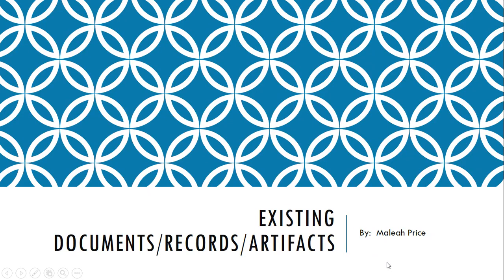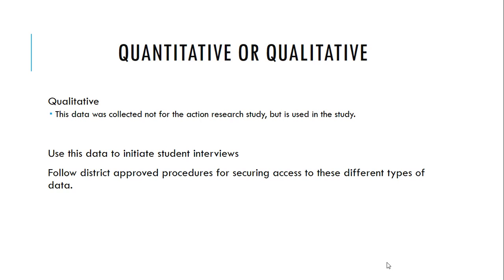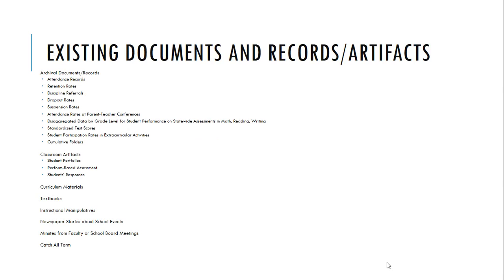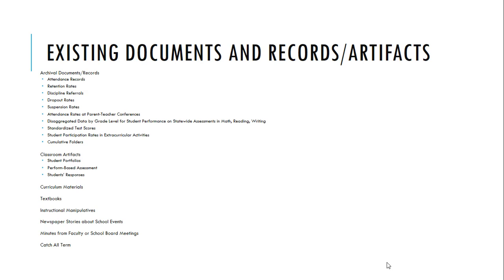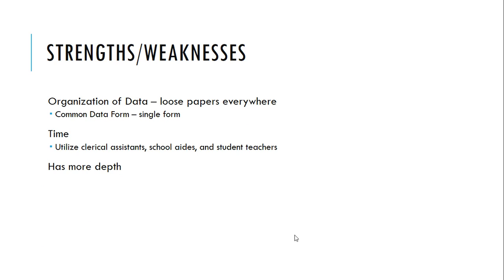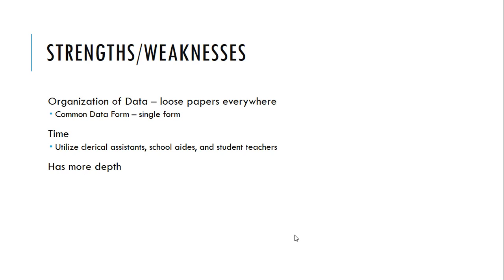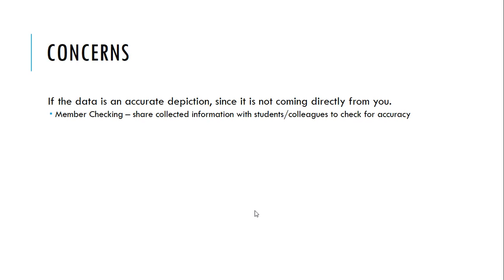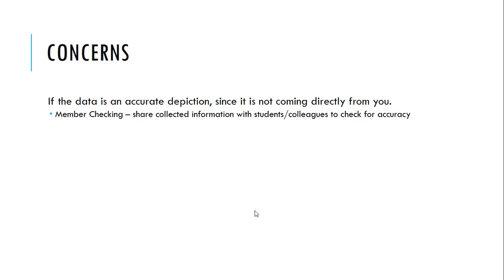Module 6 - Data Collection - Existing Documents_Records_Artifacts